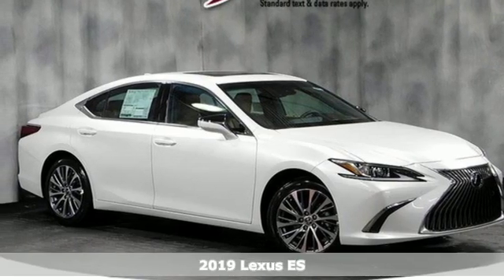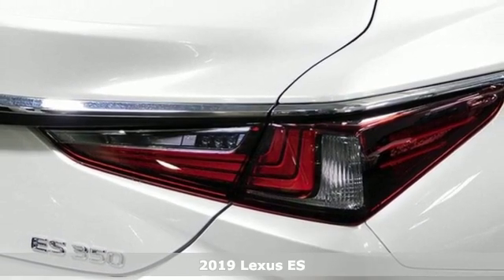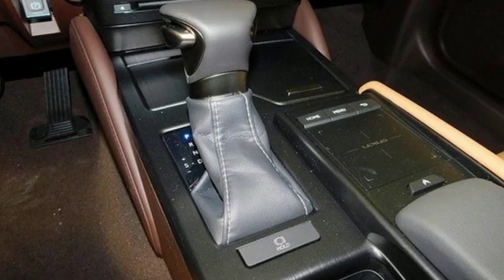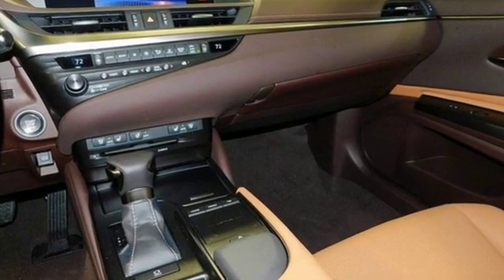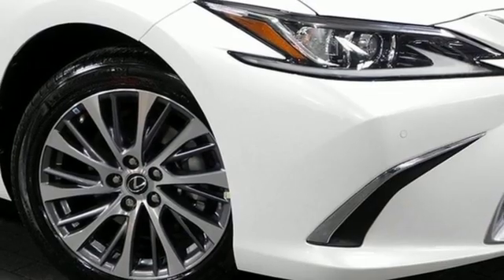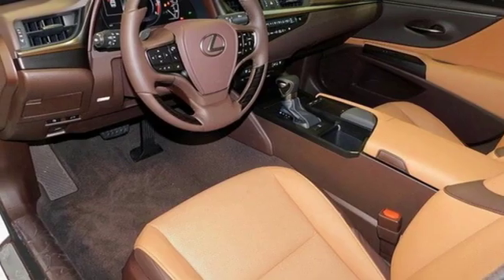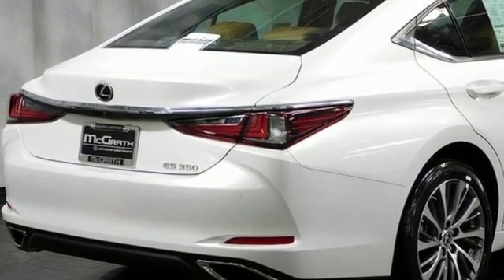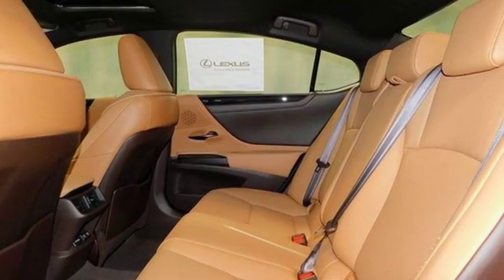New 2019 Lexus ES 350 Westmont IL Chicago, IL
Year: 2019
Make: Lexus
Model: ES 350
Trim: Premium
Engine: 3.5L V6 DOHC 24v Dual VVT-i Engine
Transmission: Automatic
Color: EMINENT WHITE PEARL
Interior: Flaxen
Stock #: X1820
VIN: 58ABZ1B17KU022684

Address:
470 E Ogden Ave